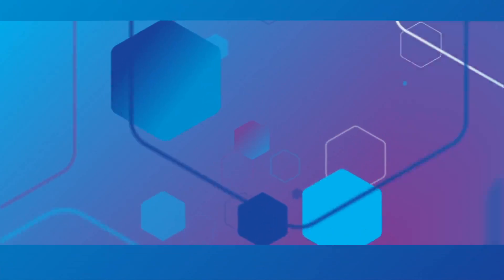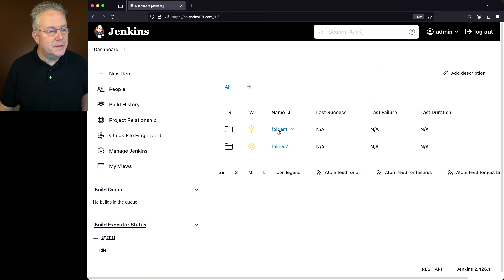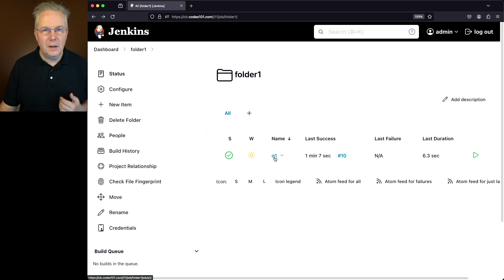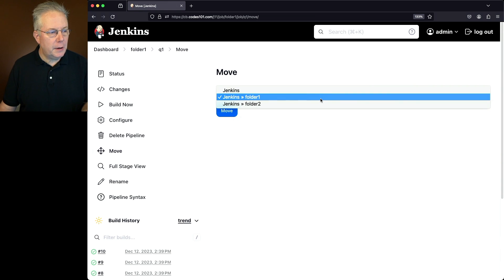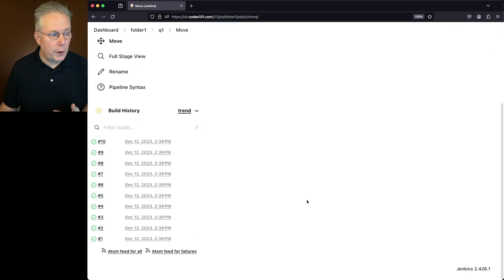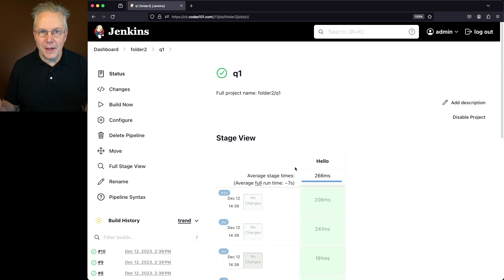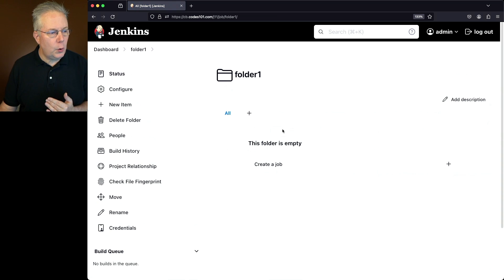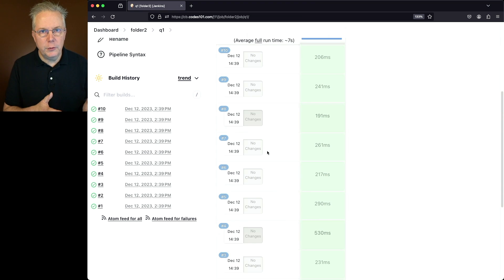How To Move a Jenkins Job From One Folder to Another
Timecodes ⏱:

00:00 Introduction
00:06 Starting point
00:18 Move a job from one folder to another using the Jenkins UI